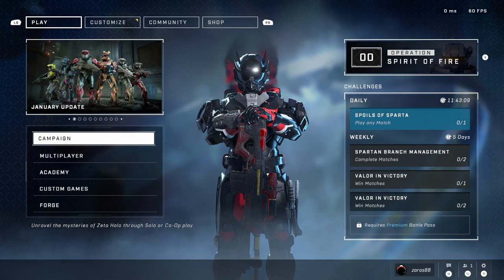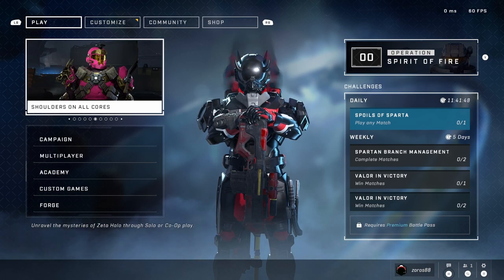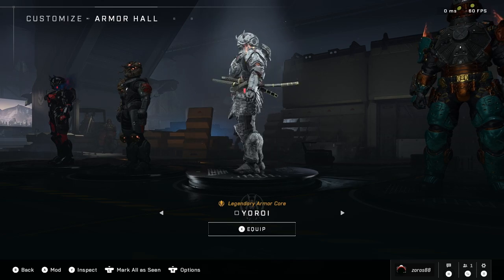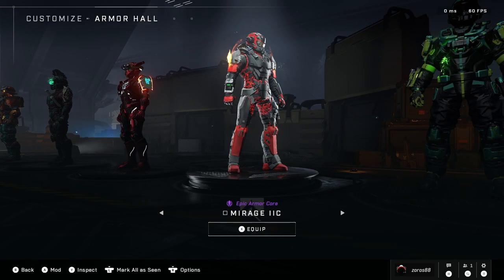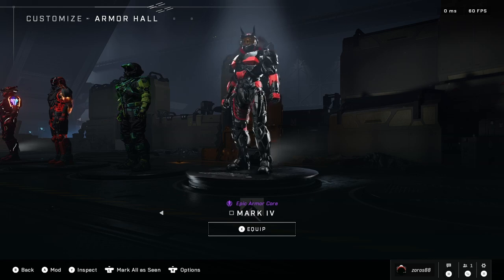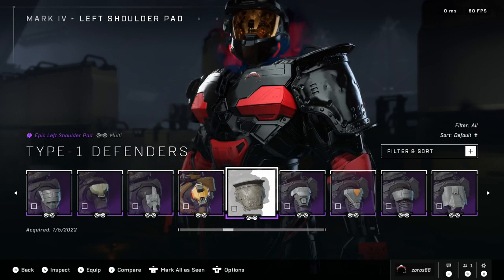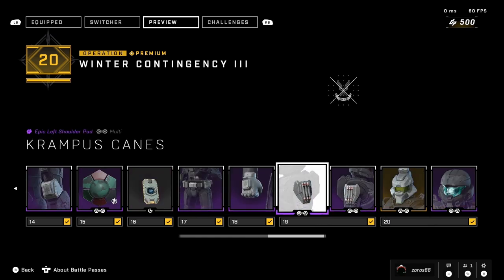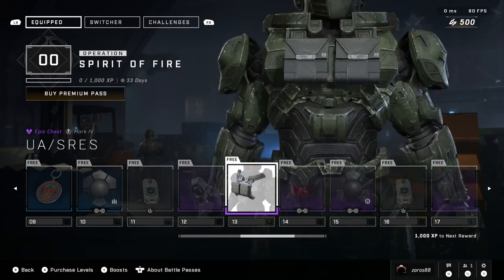Halo Infinite - SPIRIT OF FIRE Overview, Armor Showcase and Gameplay || Multiplayer Compilation E030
Don't forget to join our new Discord server on the link bellow :D